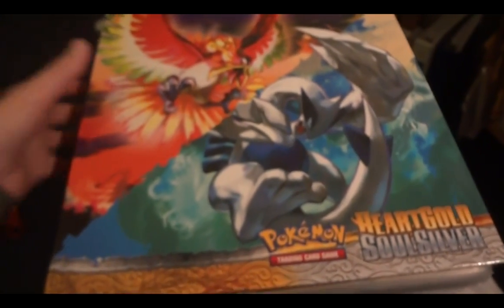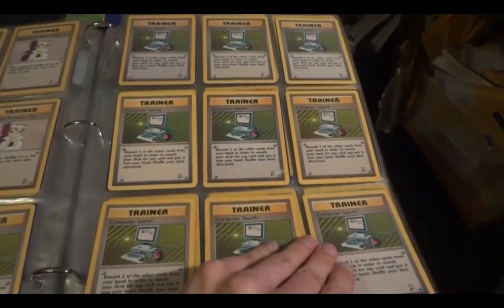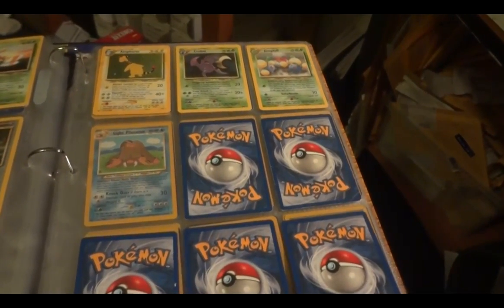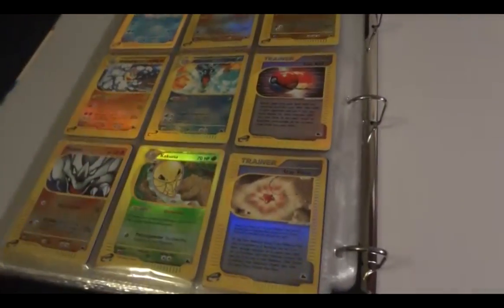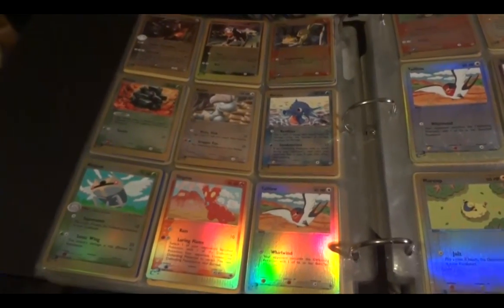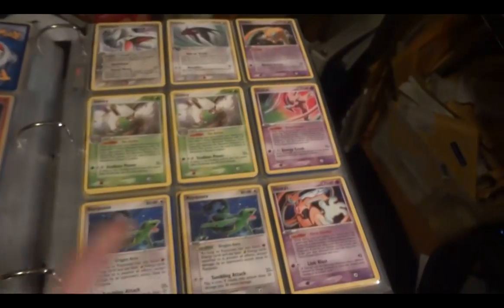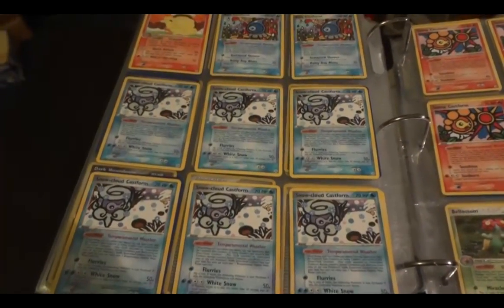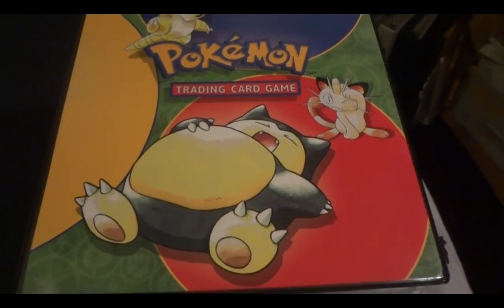Pokemon Trade or Sale Binder Update - Base through Emerald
Intro created by xinpulls